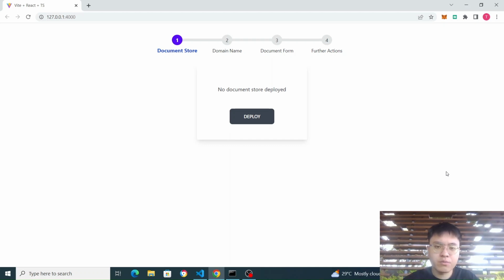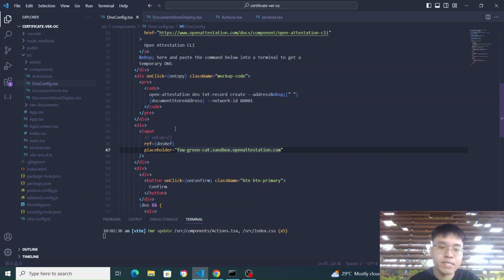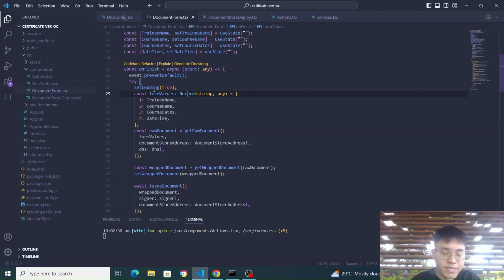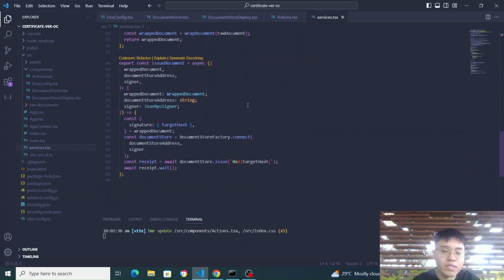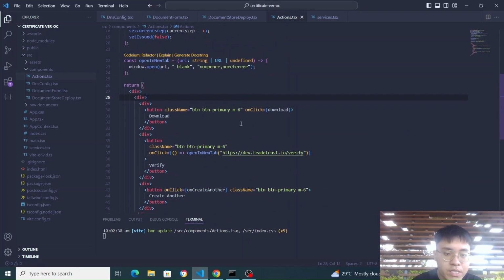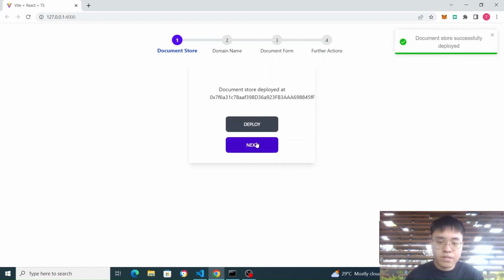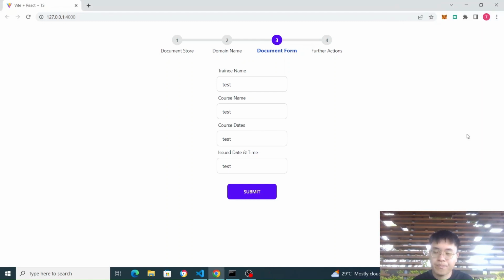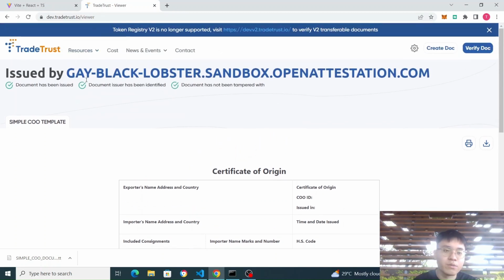Issue Document on Govtech OpenAttestation Platform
In this video, we shall demo how to Issue Document on Govtech OpenAttestation Platform

1. WSQ - Smart Contract Programming for Ethereum Blockchain
3. Blockchain Smart Contract Programming for Financial Services (IBF Funded)